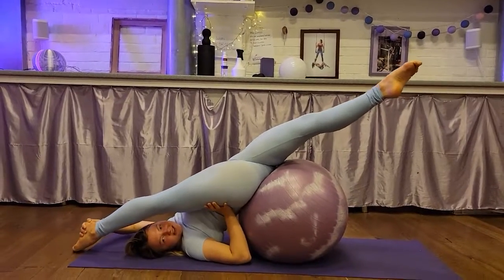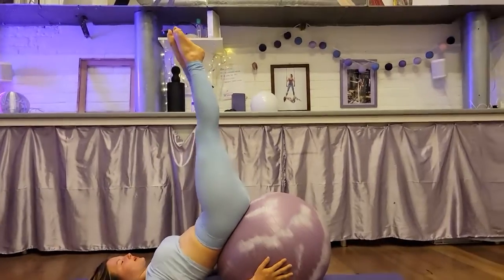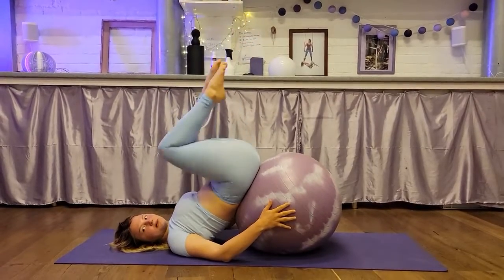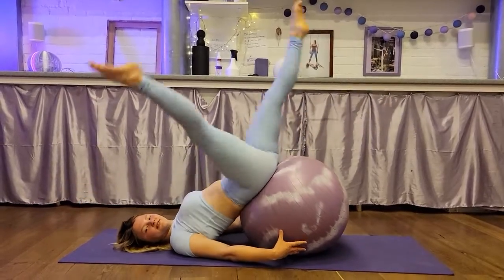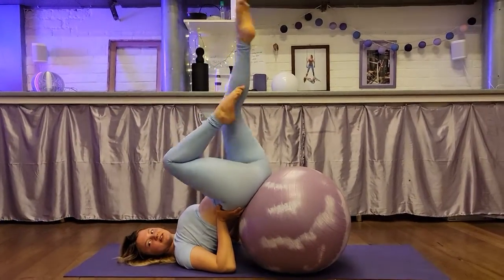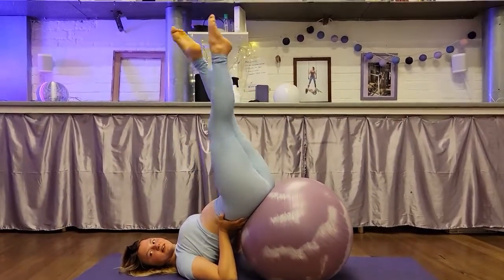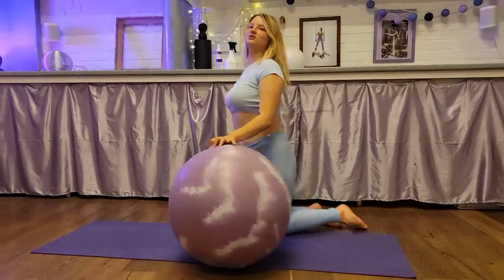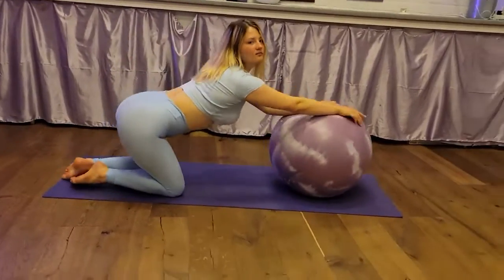Flexible Contortionist WORKOUT. 芭蕾舞蹈, gymnastics - Stretches/ Oversplits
IF U WANT MORE JOIN MY ONLYF.💗

Training yoga. Leg flexibility and splits stretching exercises. Gymnastics and contortion challenge.
For advertising, cooperation and other business issues, write to this mail:
We shoot video reviews, unpacking goods, we will be glad to cooperate with sportswear and goods stores. provide channel statistics for analysis.